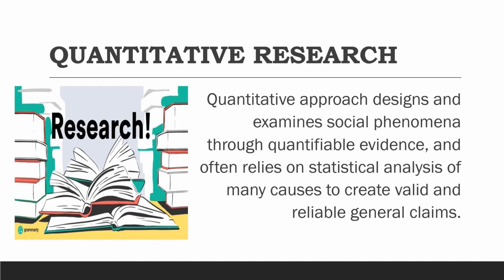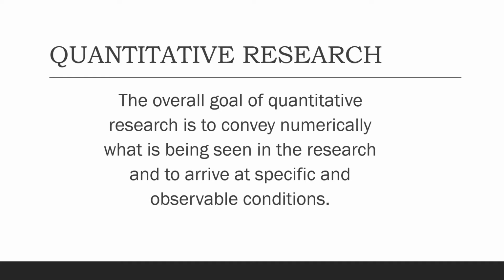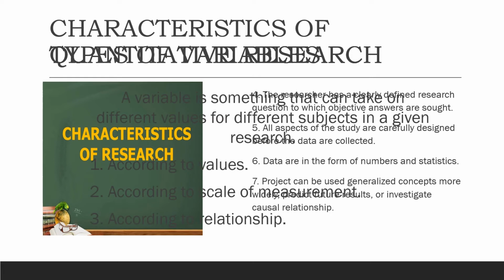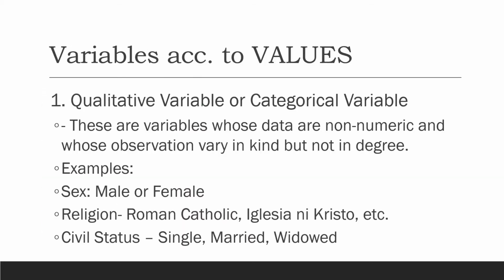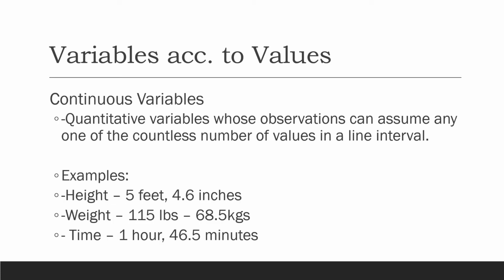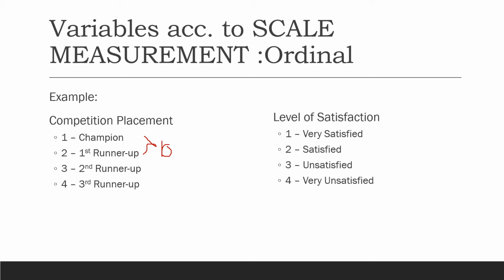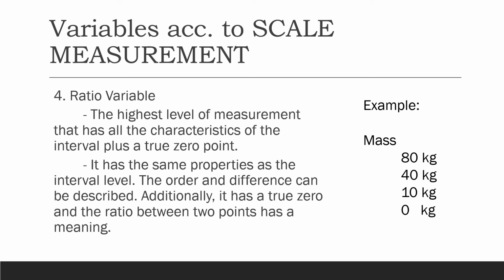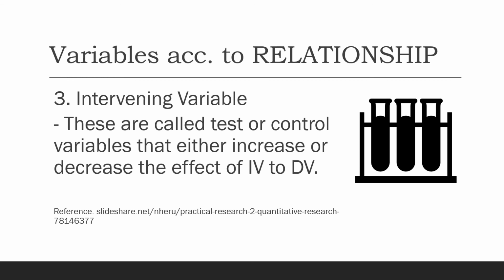QUANTITATIVE RESEARCH INTRODUCTION | Practical Research 2 Made Easy | Teacher AJ